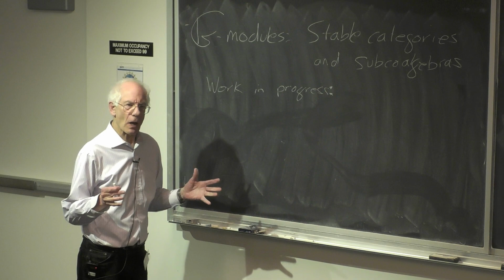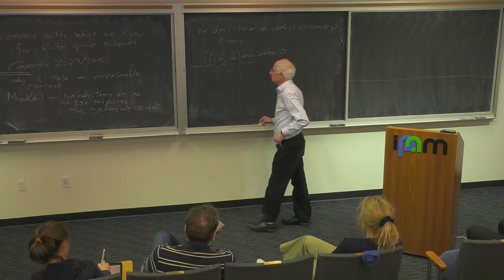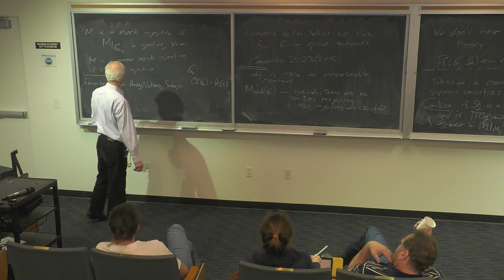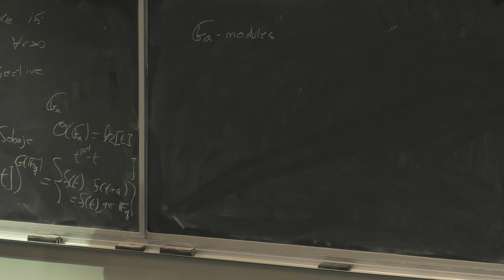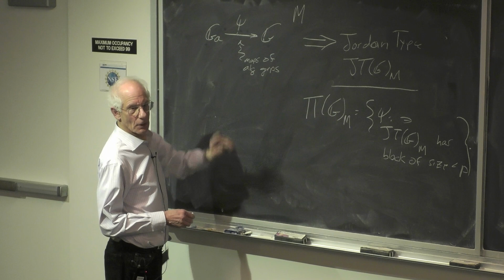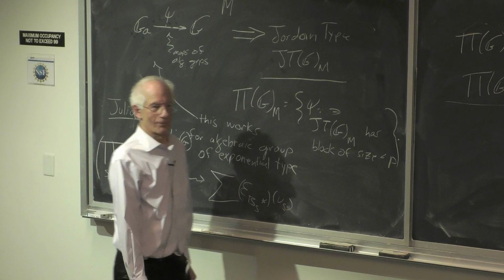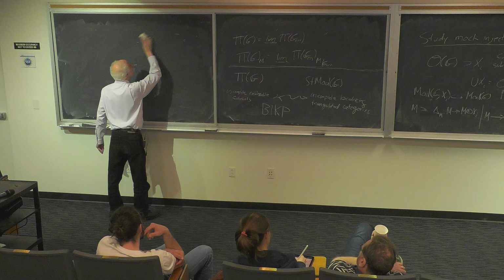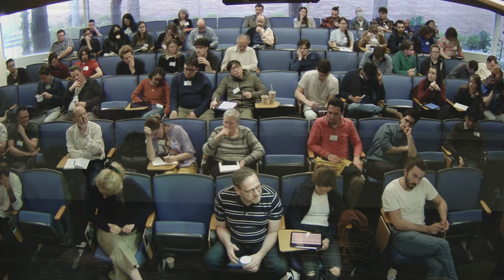Eric Friedlander - G-modules: Stable Categories and Subcoalgebras - IPAM at UCLA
Recorded 09 January 2024. Eric Friedlander of University of Southern California, Mathematics, presents "G-modules: Stable Categories and Subcoalgebras" at IPAM's Symmetric Tensor Categories and Representation Theory Workshop.
Abstract: We consider representations of affine group schemes G over a field k. For linear
algebraic groups G, we have formulated a stable module category for arbitrary Gmodules linked with a support theory for G-modules. We complement this support
theory by considering filtrations of G-modules associated to ascending, converging
sequences of subcoalgebras of the coordinate algebra O(G) of G.